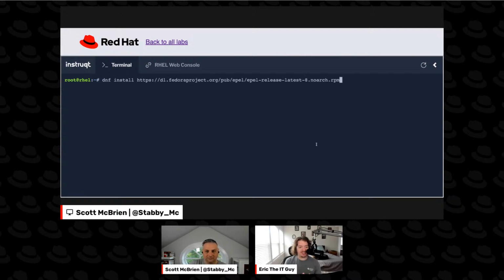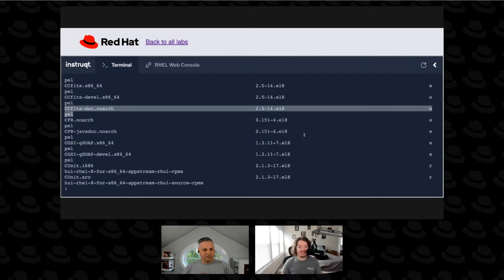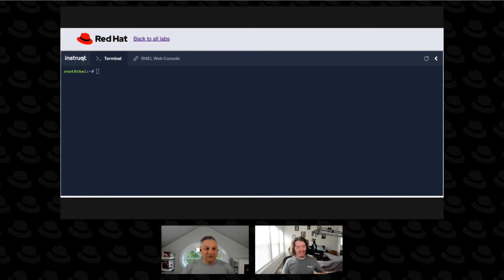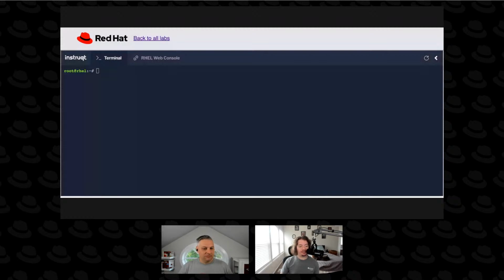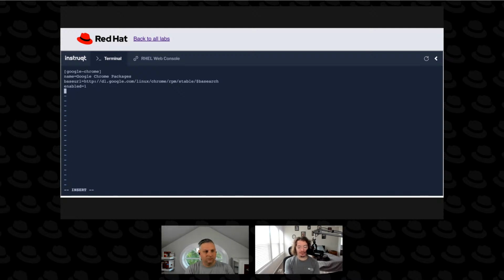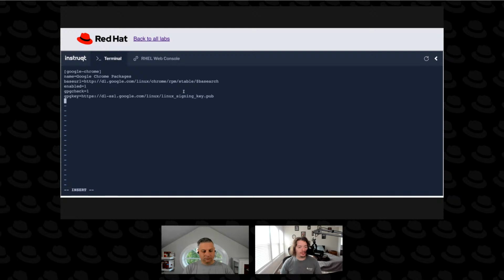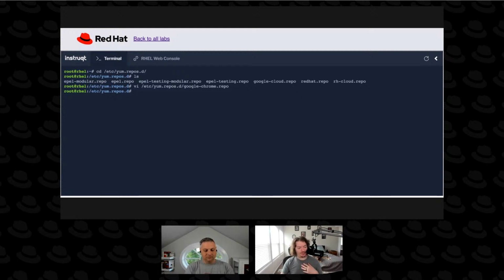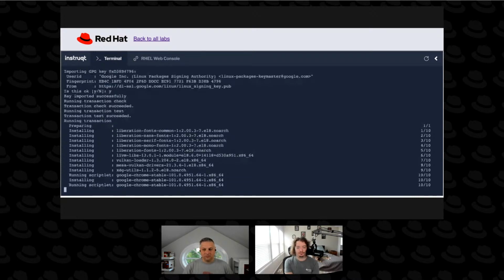Third-Party Repositories | Into the Terminal 25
Chapters
00:00 Stream Start
00:30 Configuring EPEL
05:05 What is EPEL?
09:10 Manually Configure a Repo
19:10 RPM Fusion
23:13 Wrap Up